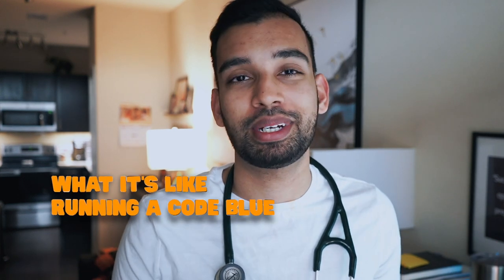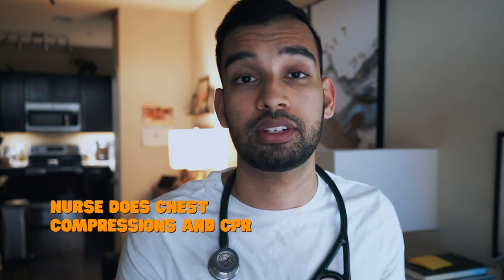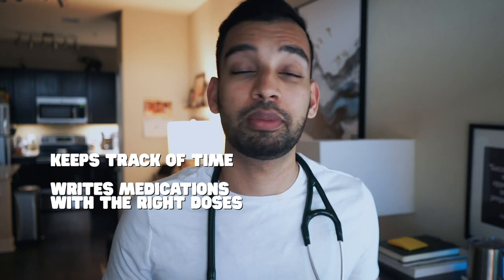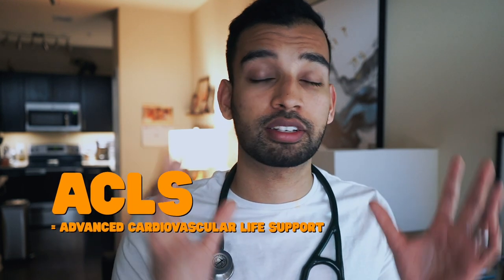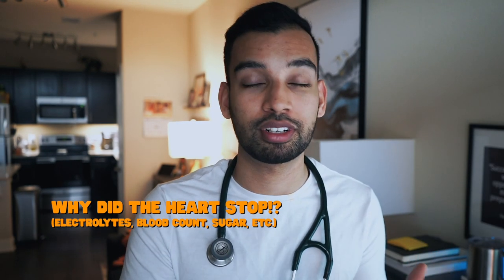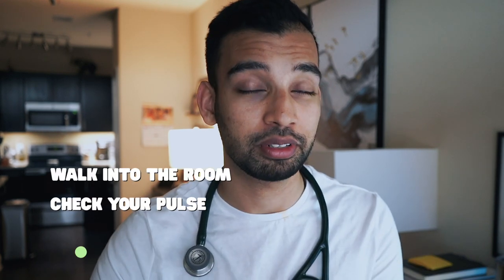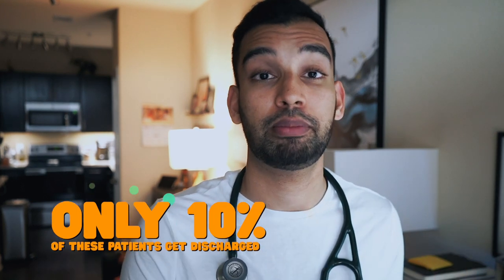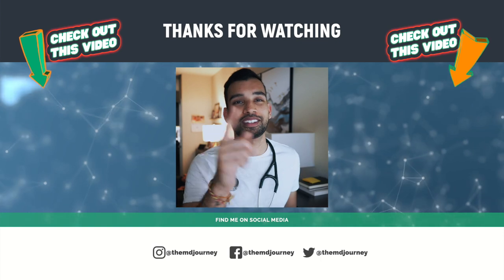What It's Like Running A Code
What is running a code actually like!?

You see it a lot in movies and have probably heard about it through actual doctors whether you’re a pre-med, med student or outside of the medical field.

One of the most dramatized parts of being a doctor is running a code, especially code blue. A team of medical staff from doctors, nurses and others drop everything they are doing when they get paged or called to rush to a room to stabilize a patient. They do what they can by doing CPR, giving medications, checking their pulse, repeating the process and hope the patient recovers.

There are a lot of emotions in a scene like that. As someone who has led the running of a code, there is some truth to that and even more. Sometimes you’re running in that room with little to no information about the patient. There’s a lot of commotion going on and you have to delegate specific rules from the timer to the person who gets the meds. Occasionally, you also ask the family to stay outside, all with the purpose of making sure the patient is stabilized.

That can sound nerve-wracking. But what’s often not mentioned is what happens after you get the patient’s heart rate back to normal. Depending on the situation, the patient may still need some form of medical attention.

Running a code is one of the biggest challenges of being a doctor. But, I can tell you that there are always lessons to be learned from each patient experience that can help you handle the next one better.

I talk about how I run a code from assigning roles and ordering medicine to the mindset I have from start to finish. That and many more to help you prepare for your first or next code!

0:00 Intro To Code Blue

0:36 What Goes Into A Code

1:41 What It's Like Running A Code

6:58 What Happens After A Code

7:31 Patients After A Code

8:38 Why Doctors Learn To Run A Code

TMJ Podcast:⤵️
Popular Resources:⤵️